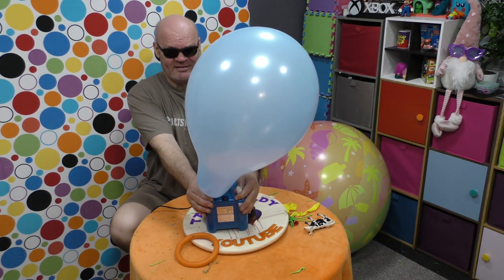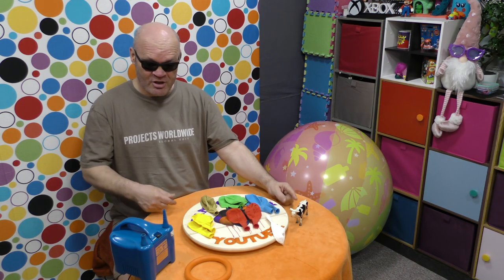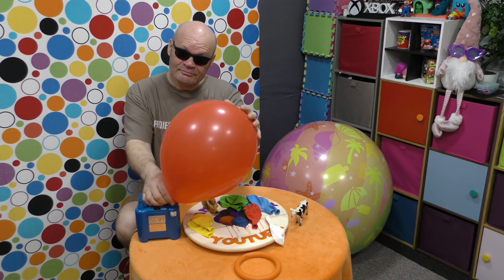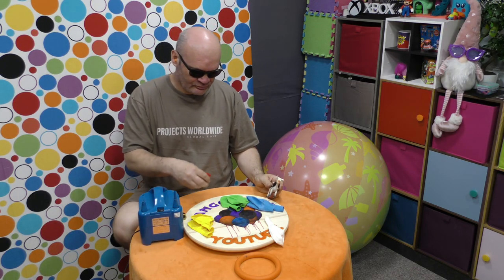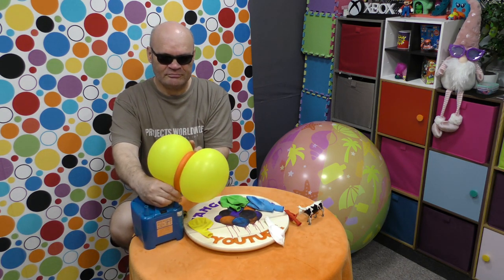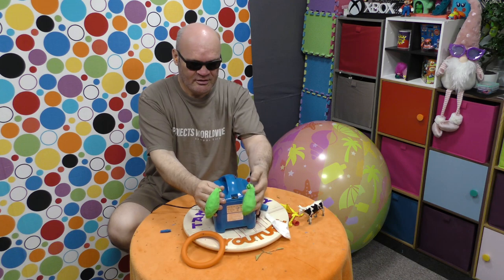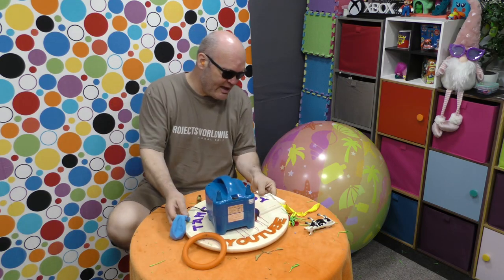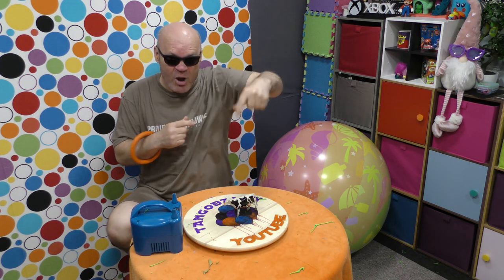Bursting Balloons Electronic Pump and COW Tangobaldy™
Cow and man Bursting Balloons red yellow and blue with electric balloon pump
Tangobaldy is a member of PEBA
Welcome to the Tangobaldy Show where I actually interact with YOU!
Read below for ways to help the channel grow or get some goodies for you!

AMAZON WISH LIST buy items here to support channel

Finally this channel and pretty much every video will be of balloons popping bursting. The content will be family friendly as possible.   I can create balloon models and live stream.  In fact I will talk with you and like the audience to engage with me.

Greetings From Tangobaldy
A balloon is a flexible bag that can be inflated with a gas, such as helium, hydrogen, nitrous oxide, oxygen, and air. For special tasks, balloons can be filled with smoke, liquid water, granular media (e.g. sand, flour or rice), or light sources. Modern day balloons are made from materials such as rubber, latex, polychloroprene, or a nylon fabric, and can come in many different colors. Some early balloons were made of dried animal bladders, such as the pig bladder. Some balloons are used for decorative purposes or entertaining purposes, while others are used for practical purposes such as meteorology, medical treatment, military defense, or transportation. A balloon's properties, including its low density and low cost, have led to a wide range of applications.

The rubber balloon was invented by Michael Faraday in 1824, during experiments with various gases. He invented them for use in the lab.
FROM WIKIPEDIA